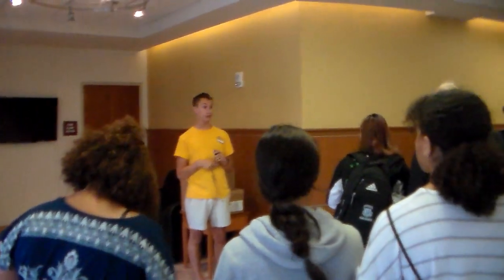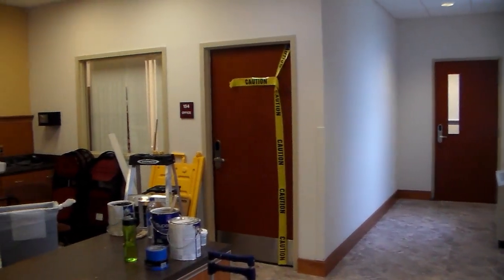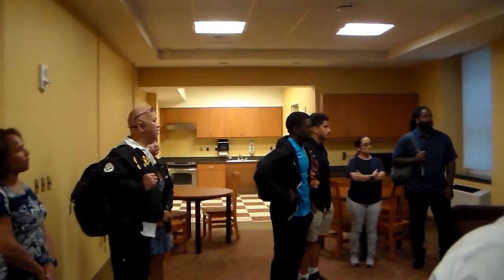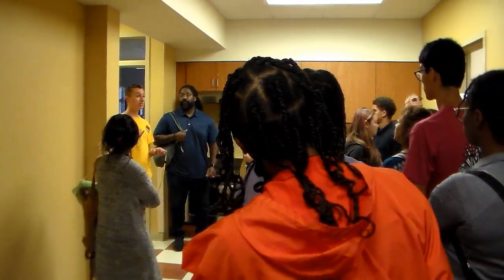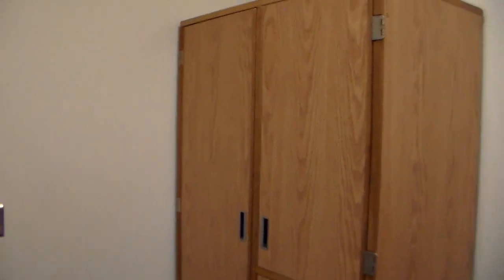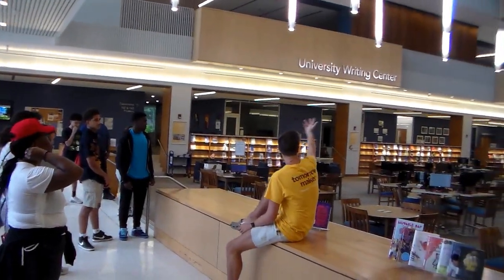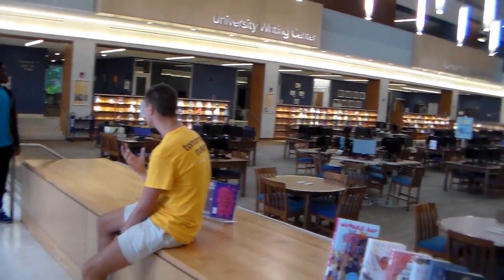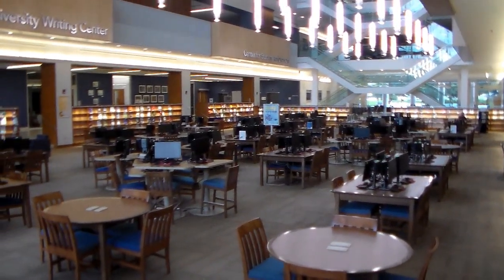Salisbury University 2023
Quick Tour of SU - 2023